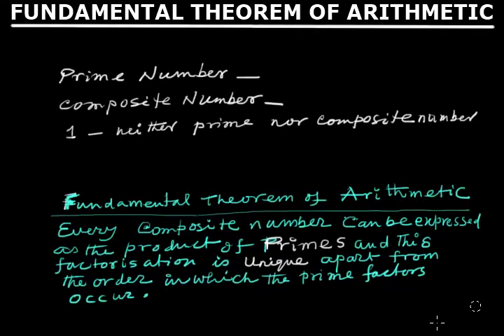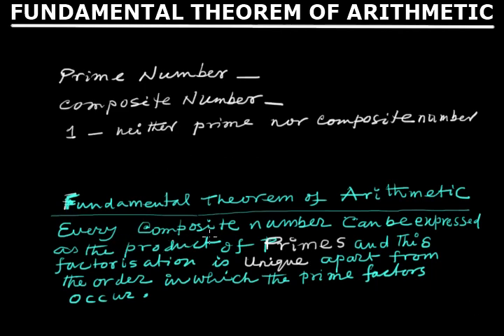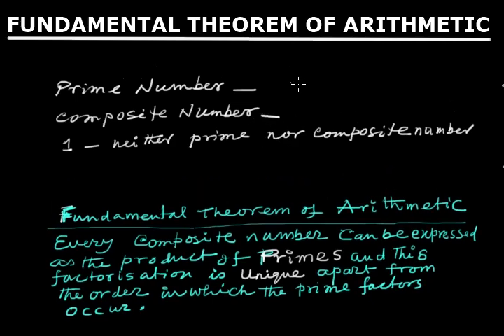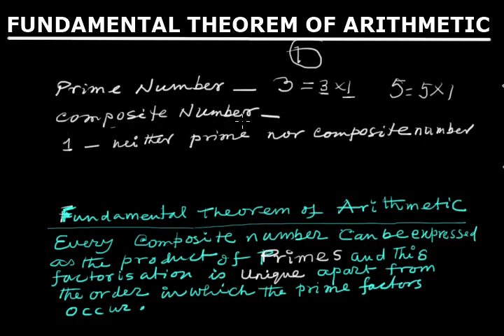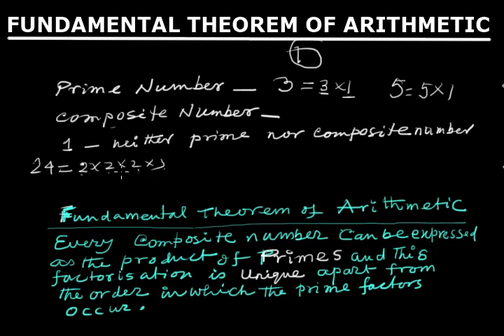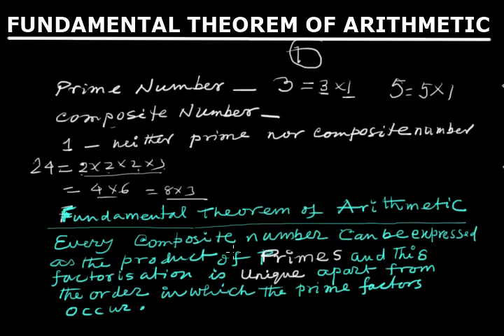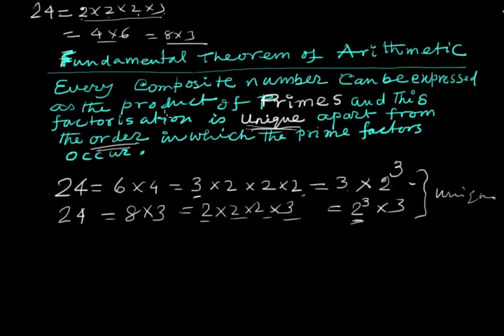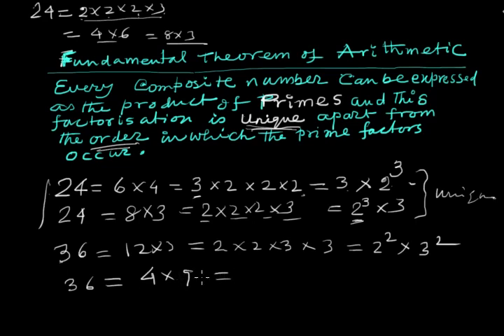Real Numbers | Fundamental Theorem of Arithmetic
This video explains fundamental theorem of Arithmetic, composite number, prime number and some applications of fundamental theorem of Arithmetic.